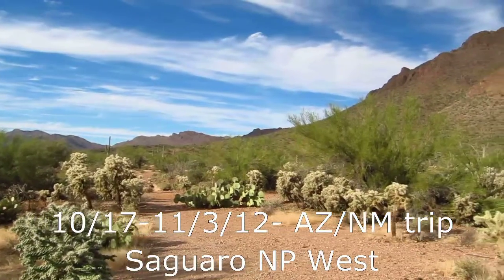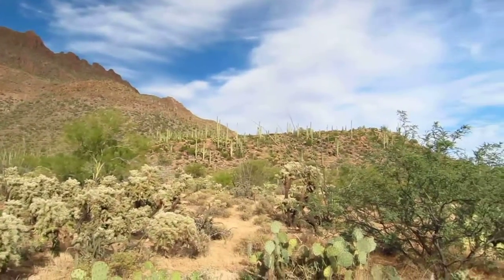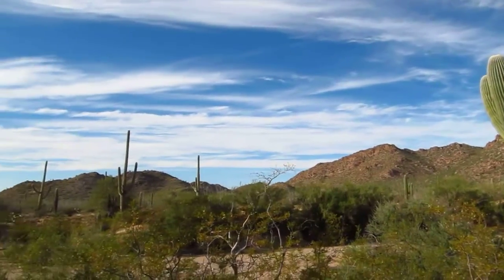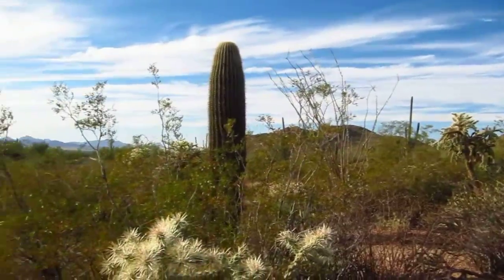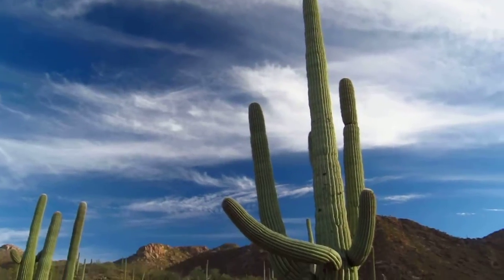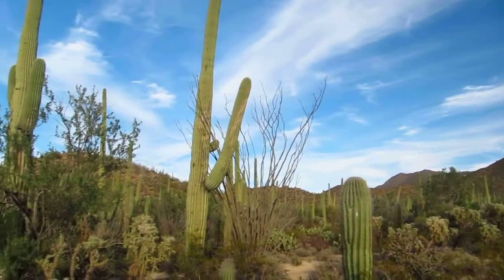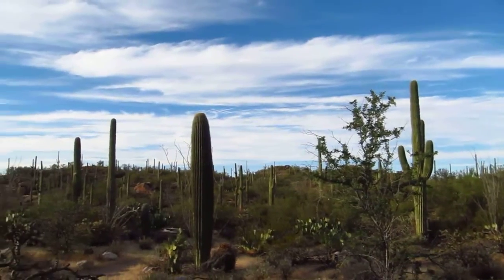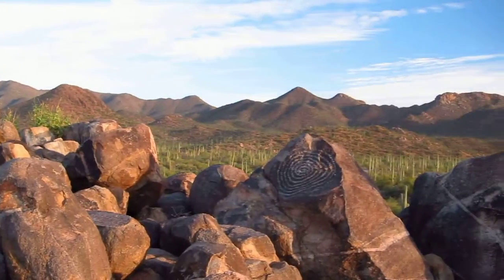10 17 11 3 12 AZ NM trip Day 1